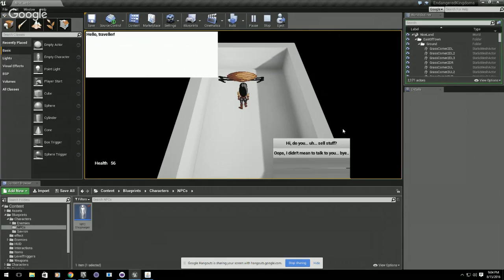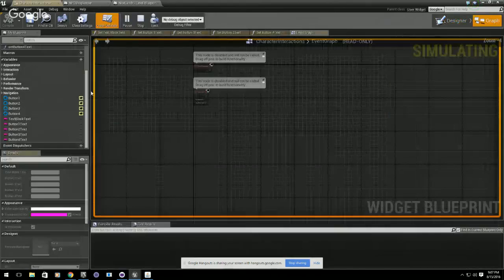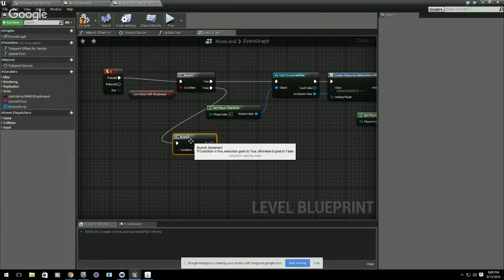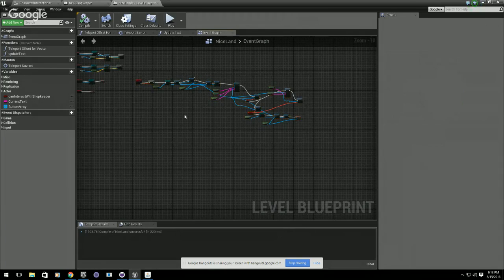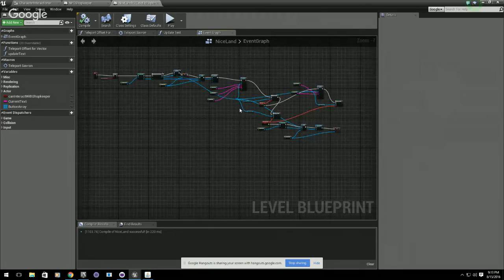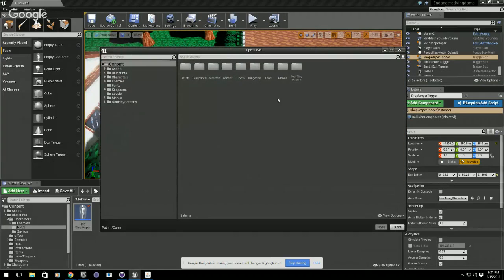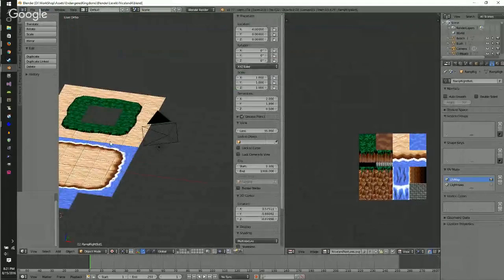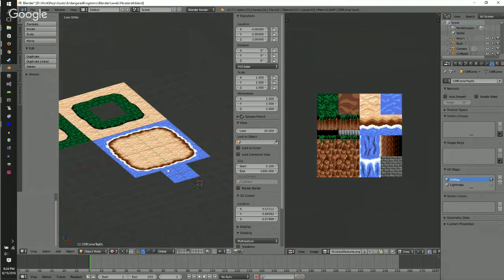Dev Pirates Radio - Dev Tasks #14: Character Interactions and Adventuring Music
and hey shout out a challenge or two that we can address in our next video.

And help us develop projects that we love, while keeping things fun, fair, and challenging.